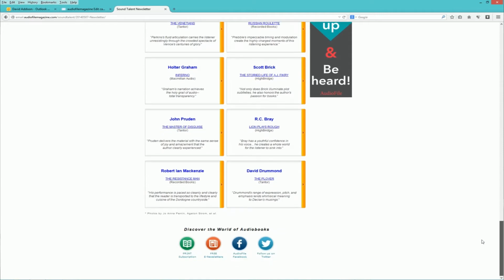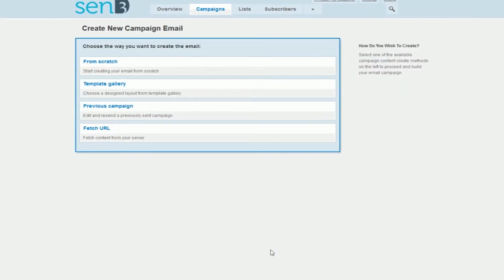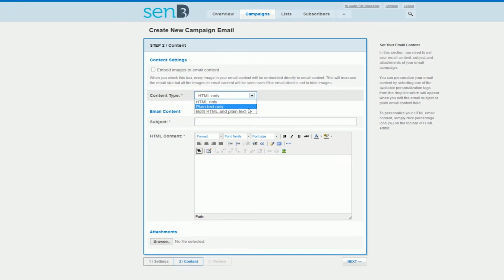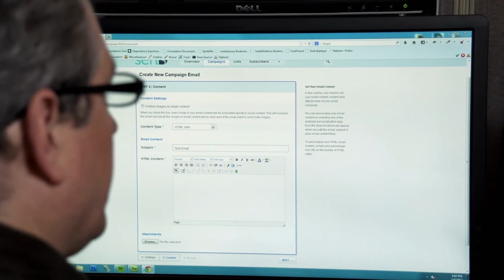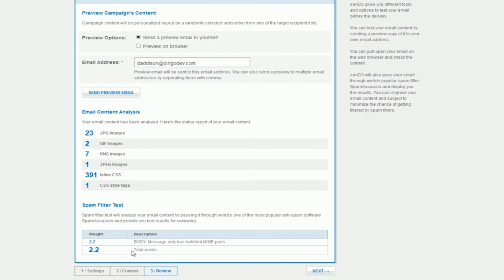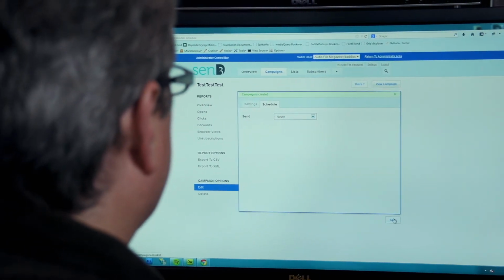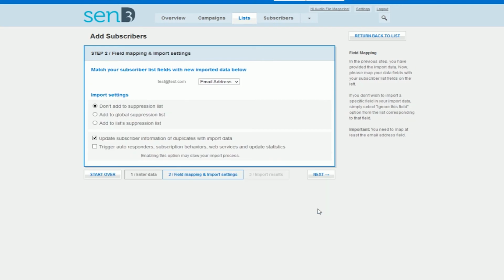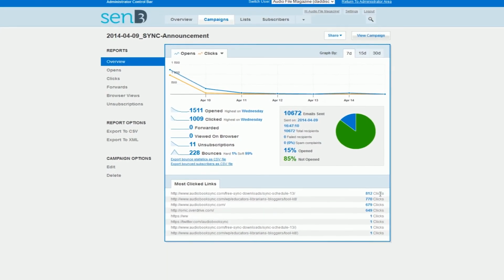Portland, Maine - Email Marketing and Consulting - Dirigo ESP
We build customer connections. Bulk or mass e-mail is a big component of keeping your message in front of the prospect.  Dirigo owns and operates its own e-mail sending platform.  What you're viewing here is our old platform.  We spent 3 years building a new platform called Konvey which launched in March 2017 with enough capacity to send 20 billion emails per year.  We're the only Email Marketing Platform based in Maine. We run the only large scale e-mail marketing business in Northern New England. We do e-mail newsletters, offers & promotions, invitations, cart abandonment e-mails, marketing automation, and more... right here from Portland, Maine. Let's take a look at Dirigo's platform.  If you like what you see, give us a ring and let's see if we can put the Dirigo ESP and our great team of e-mail optimizers to work for you. "We love e-mail!"